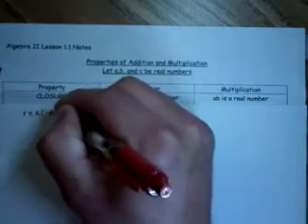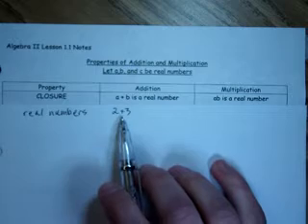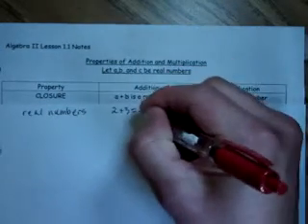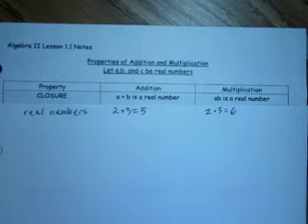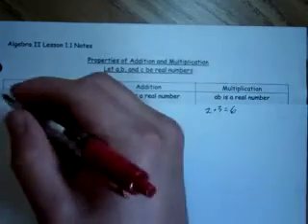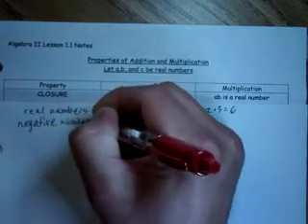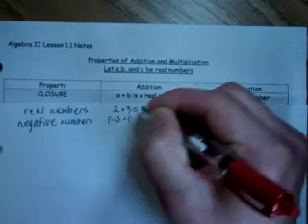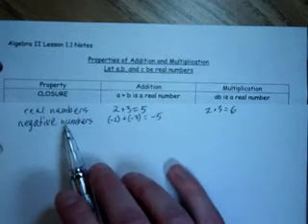Algebra 2 8 17 2012 A Closure Property over Addition and Multiplication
Closure Property over Addition and Multiplication